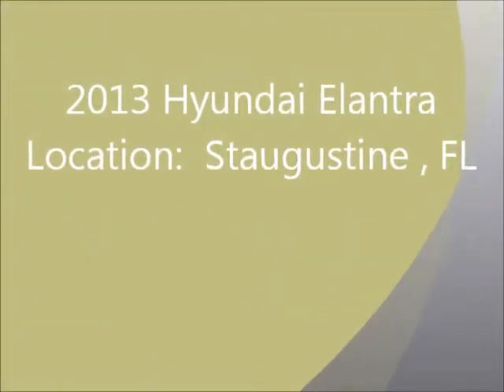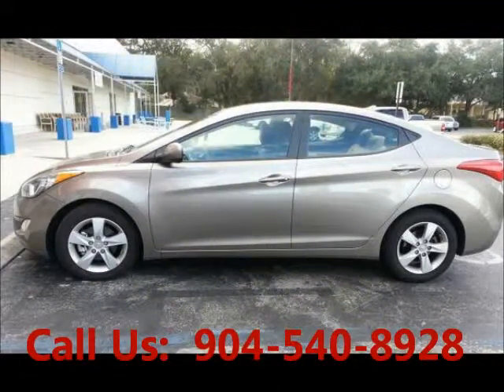United Car Exchange - 2013 Hyundai Elantra - $17,800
Make:  Hyundai
Model:  Elantra
Year:  2013
Body Style:
Exterior Color: Beige
Interior Color: Beige/Tan
Doors: Four Door
Vehicle Condition: Excellent
Price: $17,800
Mileage:33,000 mi
Fuel: Gasoline
Engine: 4 Cylinder
Transmission: Automatic
Drivetrain: 2 wheel drive
VIN:

Car Specifications
Comfort: A/C: Front, A/C: Rear, Cruise Control, Power Locks, Power Steering, A/C, Tilt
Other:
Safety: Airbag: Passenger, Anti-Lock Brakes, Airbag: Driver, Power Brakes
Seats: Cloth Interior, Heated Seats
Sound: CD Player
Specials: Non Smoking, Well Maintained, Regular oil changes
Windows: Power Windows, Tinted Glass